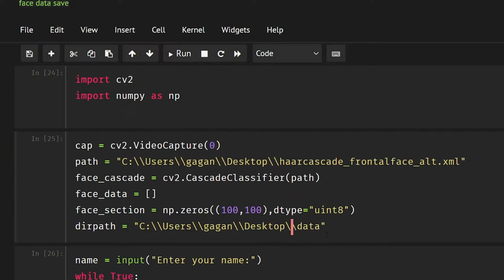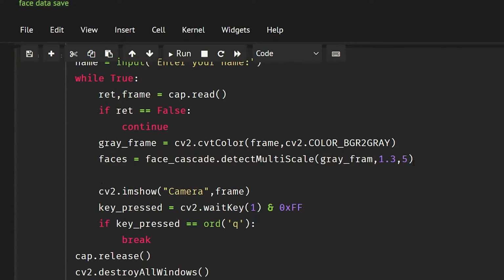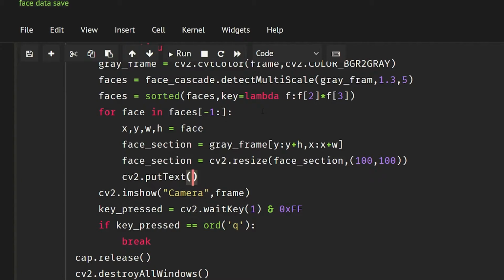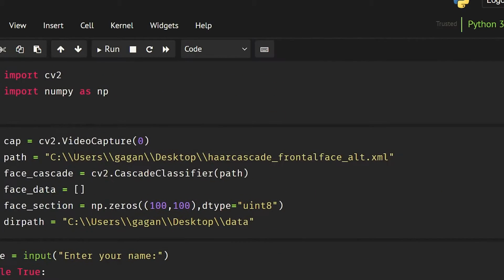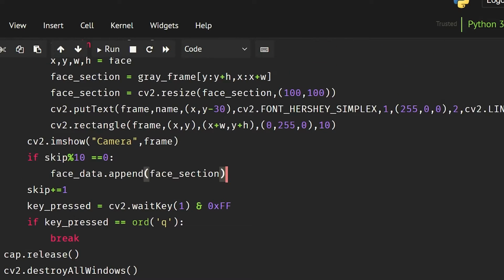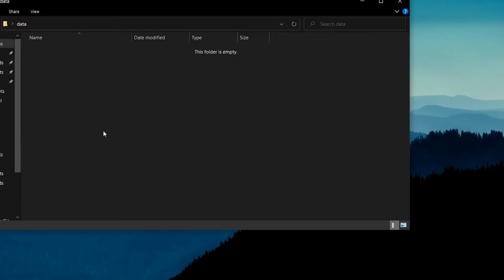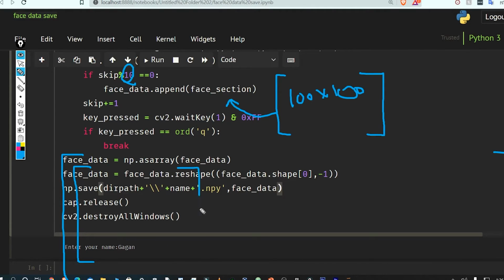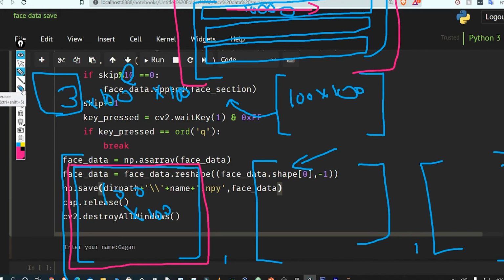Face Recognition Using KNN Part 2 - (Machine Learning)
In this video, we will continue with face recognition project using knn .